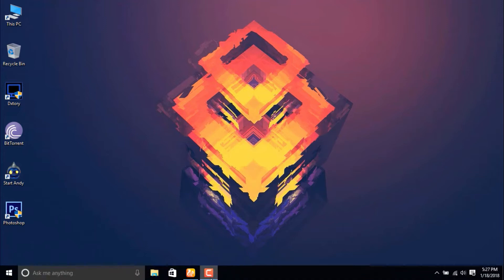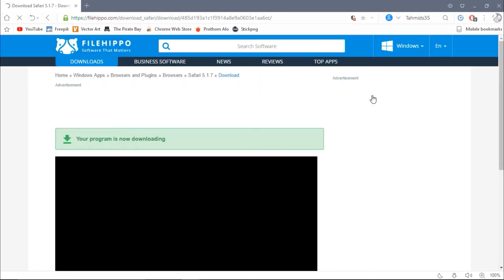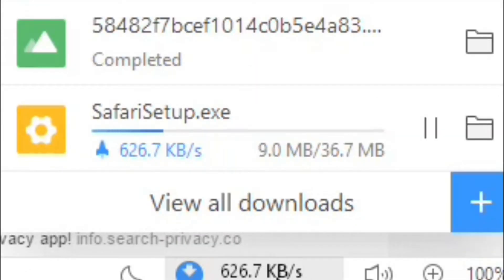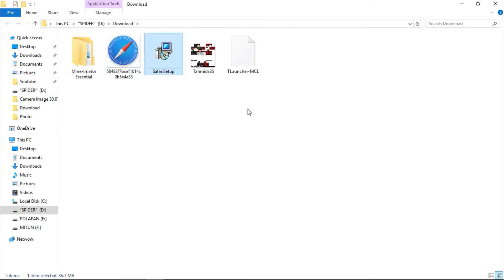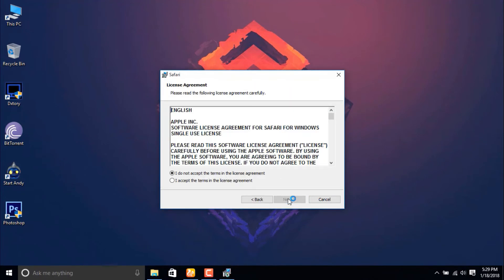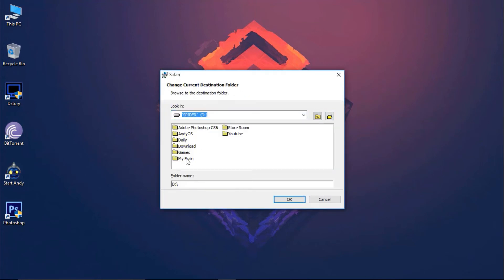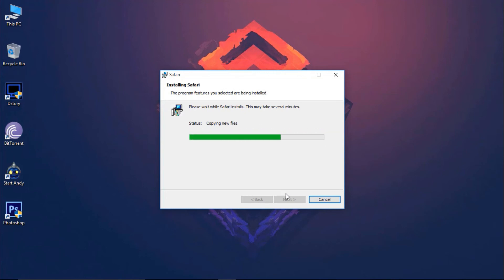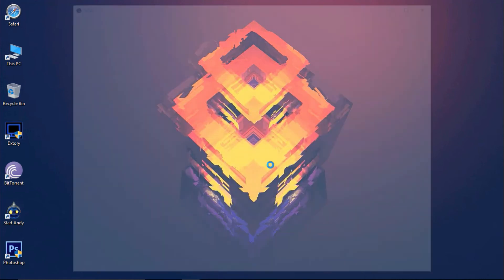How to Get Safari on Windows 10 for Free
Hey Guys! Its me Tahmids35. We come back to another video. In this video i will teach you how to get safari on windows.

Safari is a web browser developed by Apple based on the WebKit engine. First released in 2003 with Mac OS X Panther, a mobile version has been included in iOS devices since the introduction of the iPhone in 2007.